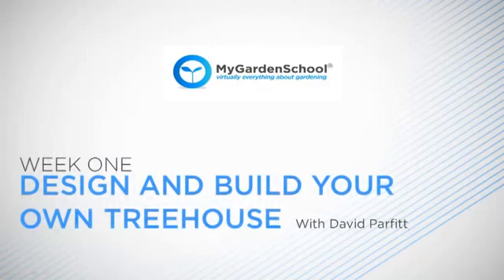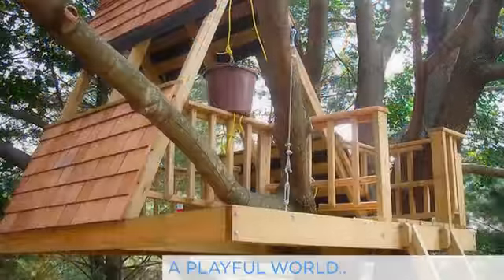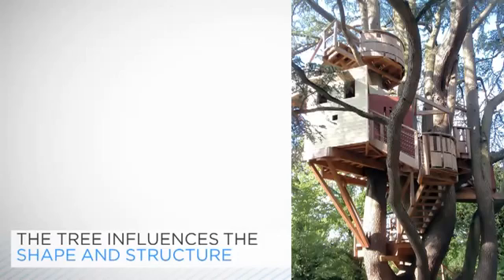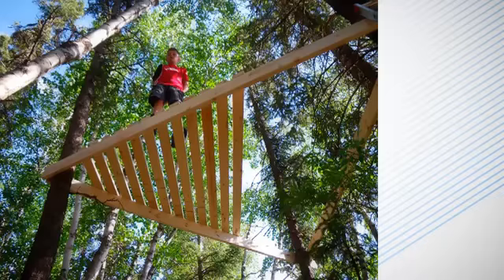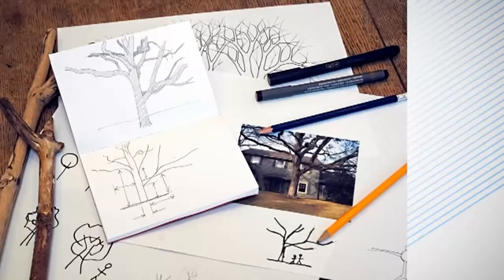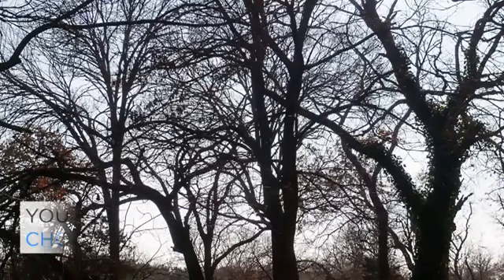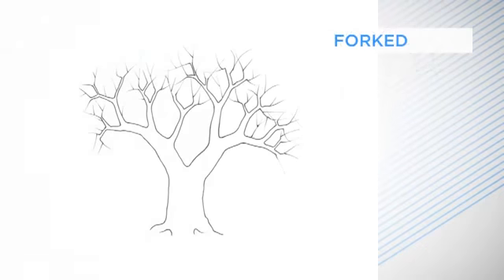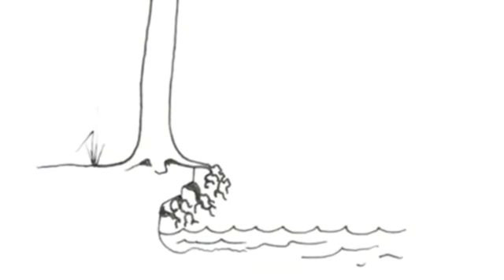Build & design your own treehouse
Designer and artist David Parfitt takes you on a 4 week journey on how to design and build your very own tree house.

In this course you will be given a creative insight into how to build extraordinary treehouses. It covers the technology and principles needed to design a treehouse that meets your needs, along with ideas and practical skills that will enable you to build your own treehouse. You will also be given ways to approach most of the situations that you are likely to meet in a planning a treehouse and inventive ways of solving the problems associated with this fascinating activity.

During this course I will give you all the information that you will need to make a basic treehouse, one that will be adaptable enough for your tree to make its own, and for you to elaborate on to make a glorious treehouse. I will also offer suggestions on creative ways of customising your structure. We will cover design considerations, making platforms for the three basic types of tree, materials and fastenings and safety issues

Category

Howto & Style

License

Source videos

View attributions